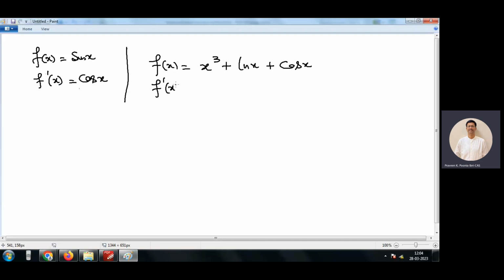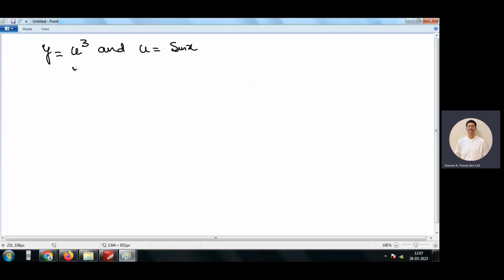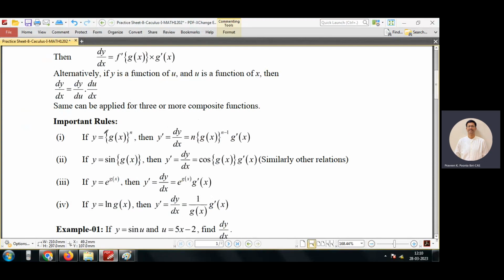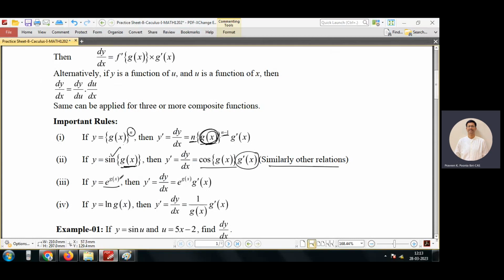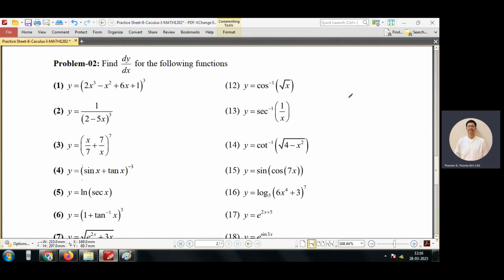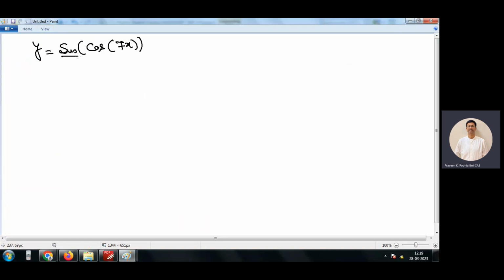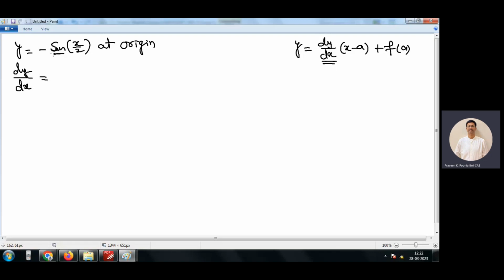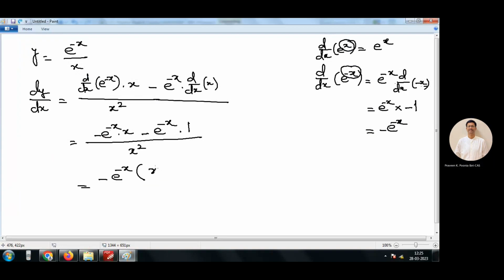2.4: Chain Rule